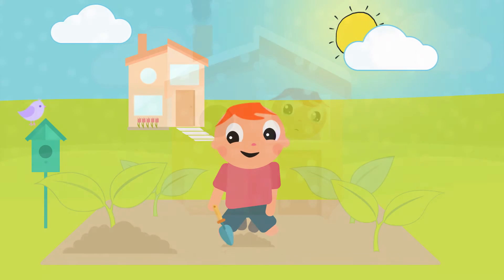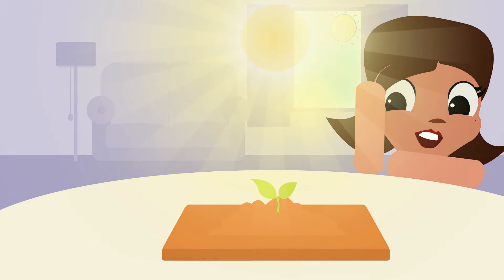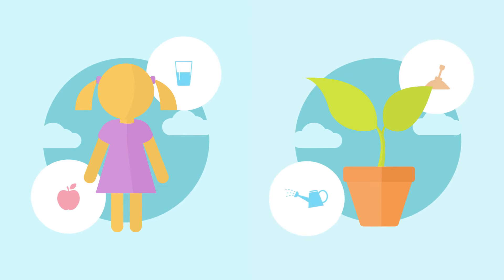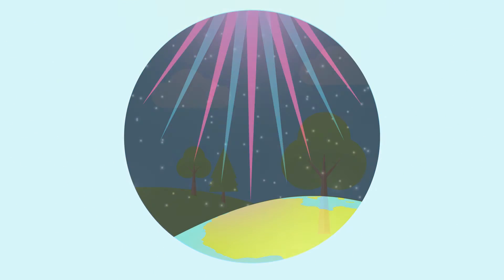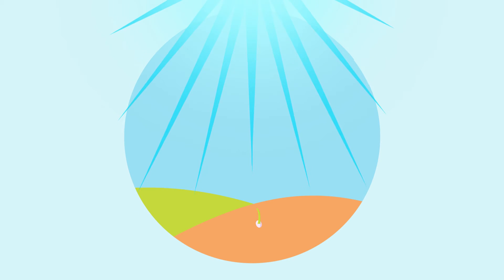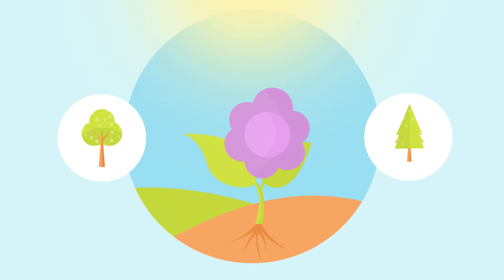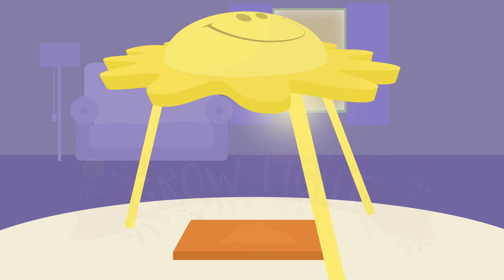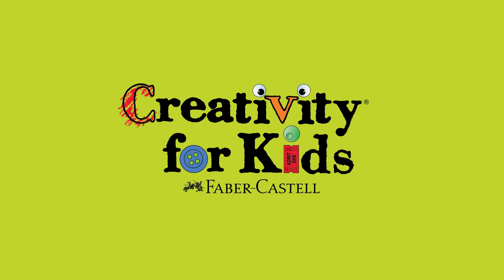GROW Light by Creativity for Kids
Green thumbs of all ages will enjoy more productive indoor gardens with this LED GROW Light that mimics natural sunlight. Watch as plants start to grow faster and bigger.

Plug it in using the included USB cord for maximum portability. No batteries needed. Legs adjust to fit both our big and mini gardening kits. The happy sunshine design will delight big and little gardeners.

Gardening gives kids a strong foundation in STEM concepts (S.T.E.M. stands for science, technology, engineering and math). Combine GROW Light with our garden craft projects to make for a full STEAM (A = arts) experience.

Click here to view all the Creativity for Kids Garden Craft Kits